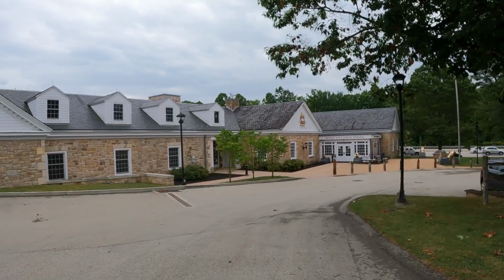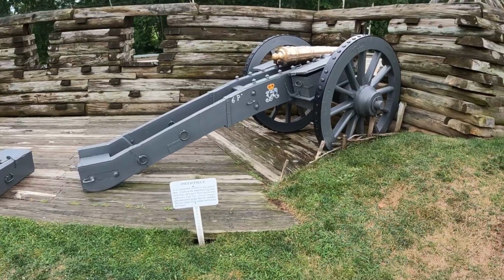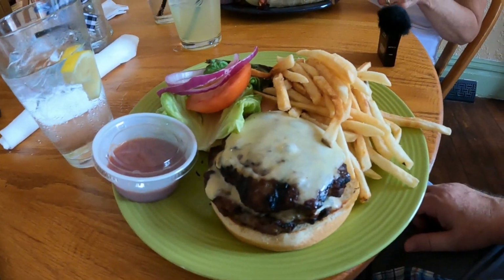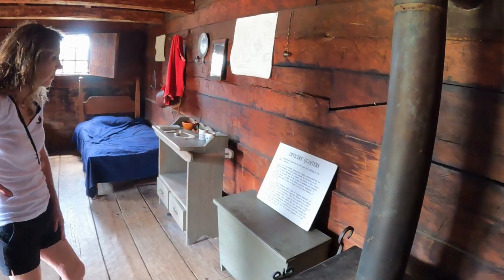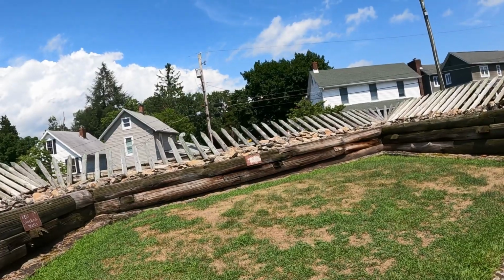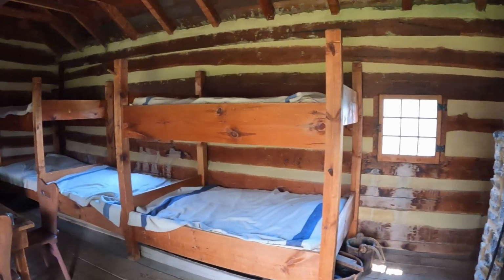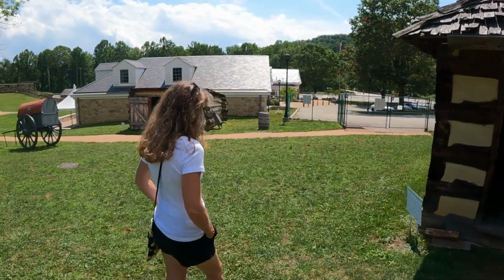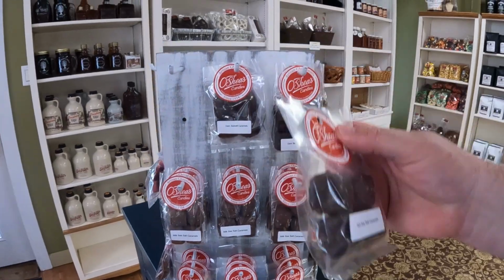Fort Ligonier - Lunch - Ice Cream - Great Day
Guess who slept at Fort Ligonier?  Not telling.  You will have to watch.

We spent the day in Ligonier, PA.  What a neat town.  It has its own fort.  Nice places for lunch.  More importantly is the ice cream shop and candy store.

00:00:00 Manning The Wall
00:00:18 Today's Adventure
00:00:50 About the Fort
00:02:52 About The Museum
00:04:56 Let The Exploring Begin
00:12:57 Food Break (Lunch)
00:14:57 Ligonier Tavern & Table
00:18:53 Pearl Will Not Let Me In The Fort
00:42:48 Fort History Leeson
00:50:14 Inside The Museum
00:52:08 Ice Cream Time
00:54:16 Had Ice Cream Now Need Candy